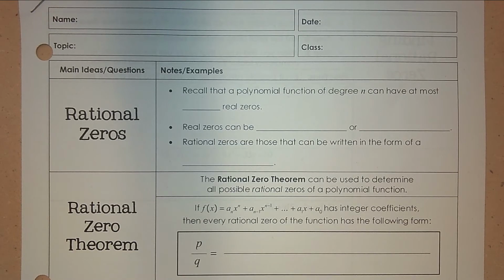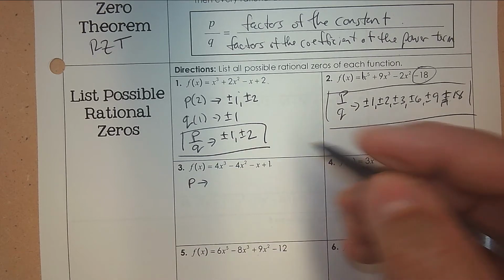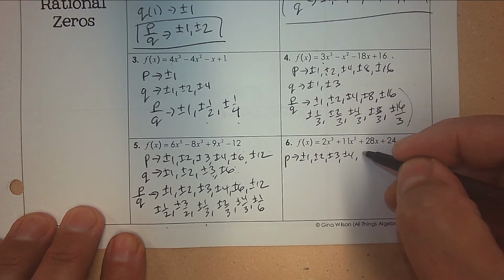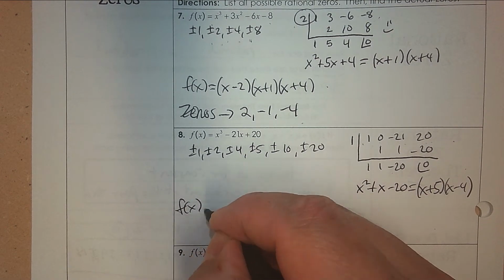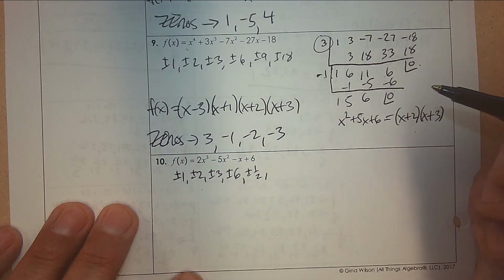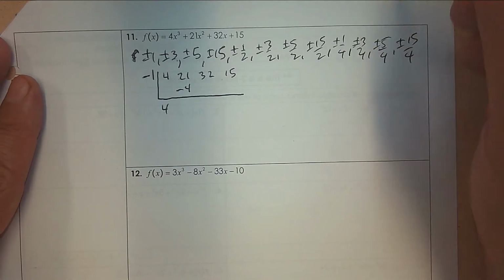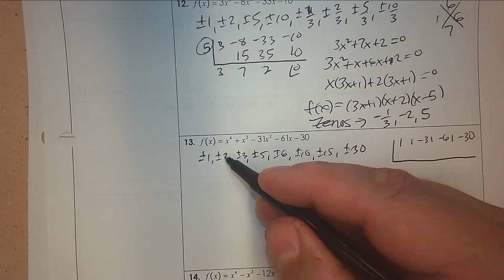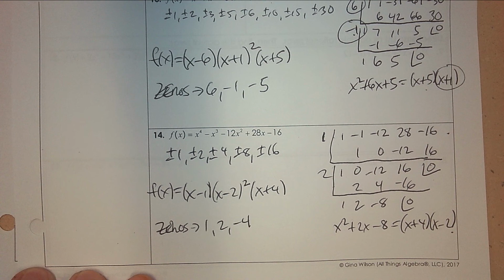Rational Zero Theorem Lesson Packet